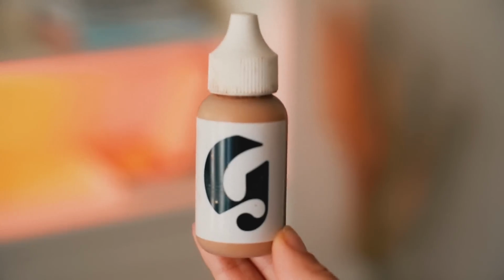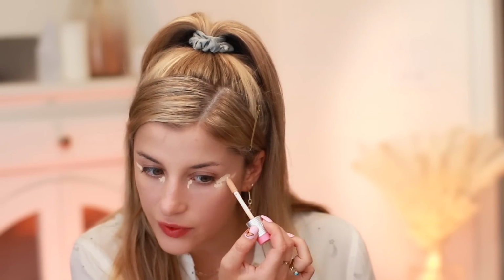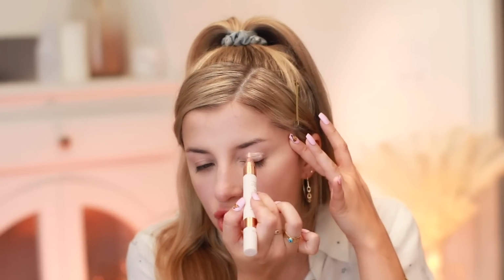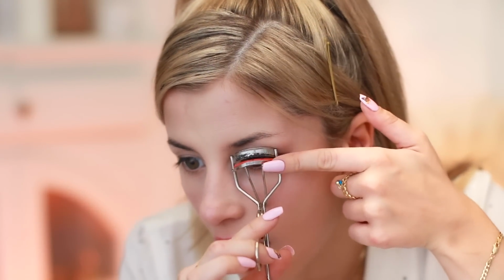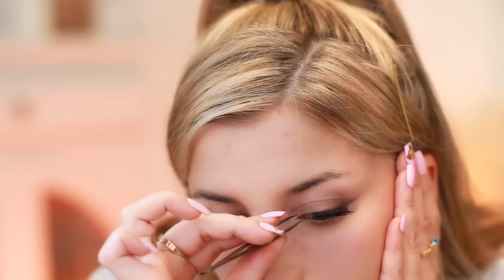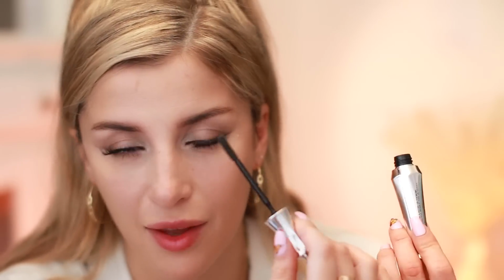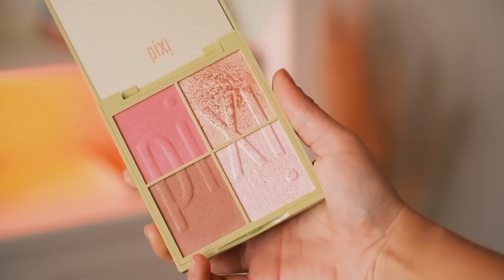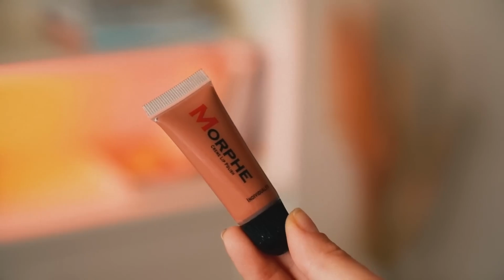Makeup If You Don’t Have Supermodel Features (Hooded lids, Crooked nose, Asymmetrical face)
I hope this informative tutorial helps you upgrade your daily makeup routine.

[EDITED + PRODUCED]
Evelina Cartasova

[MUSIC]
licensed by: Monstercat